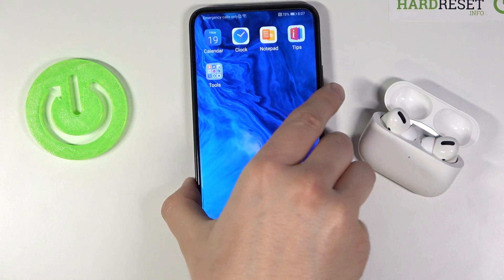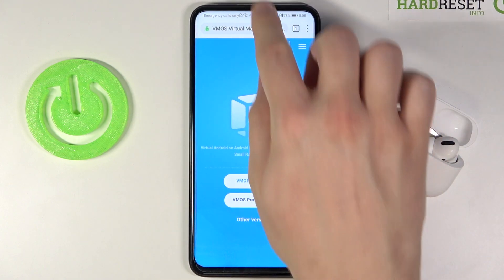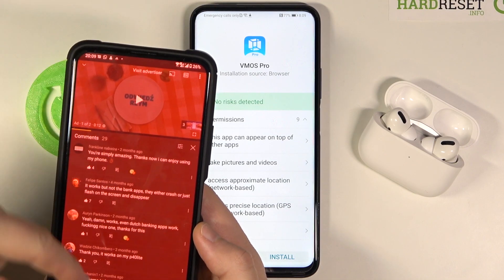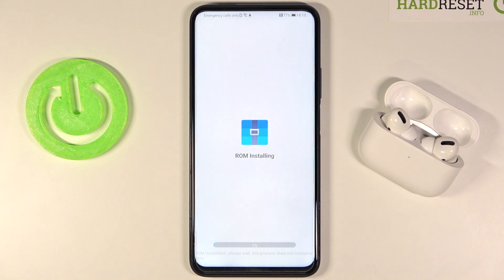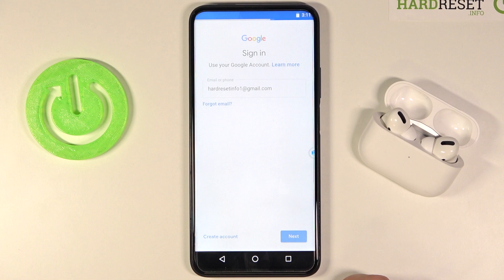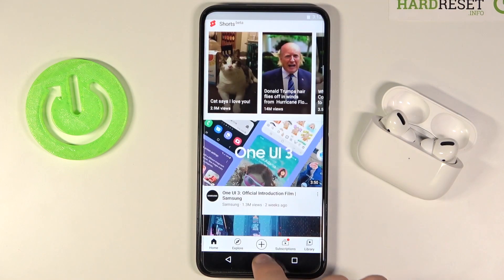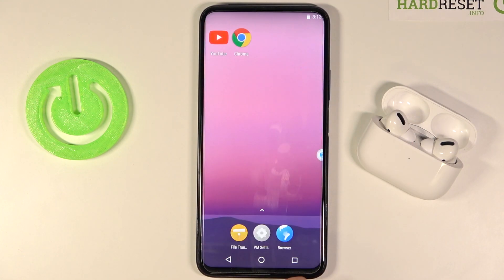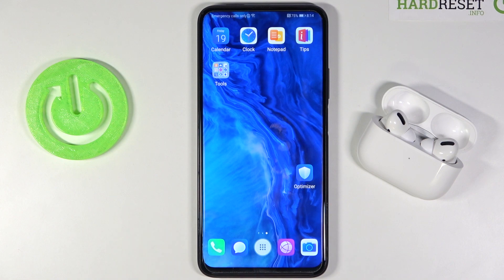How to Get Play Store on Honor 9X Pro - Virtual Machine Method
We are going to show you a method to use the Play Store application on the Honor 9X Pro without having to install Google services. You are probably wondering how this is possible, but rest assured, we will be using the virtual machine from vmos, the whole process is simple but you have to watch the movie carefully as each step is important.

How to Open Play Store on Honor Smartphone? How to Install Play Store? How to Download Google Services on Honor 9X Pro? How to Get Google Apps on Honor Phones? How to Install Google Services?